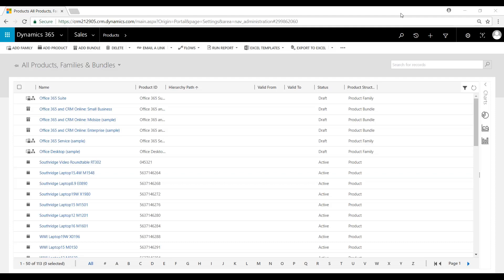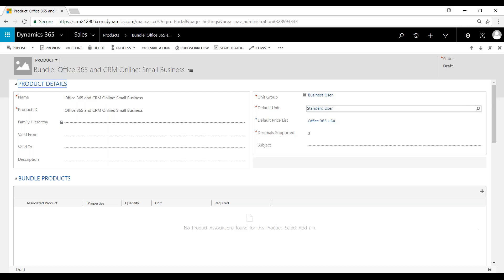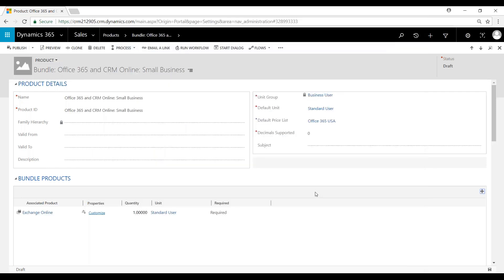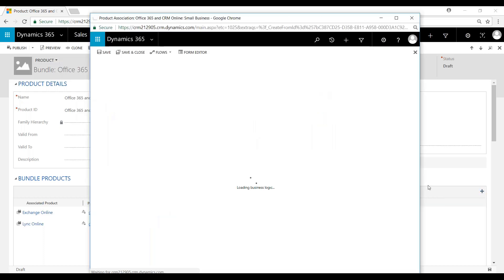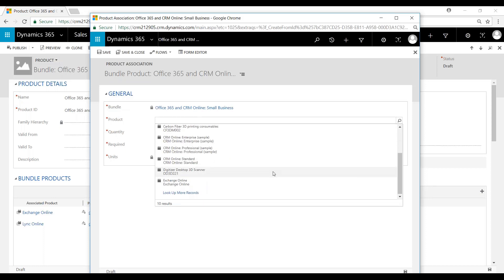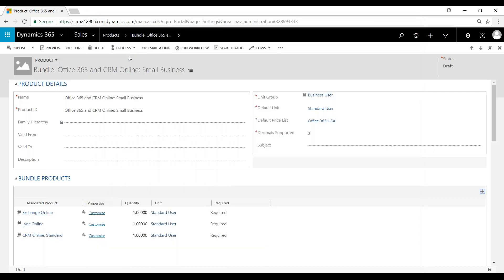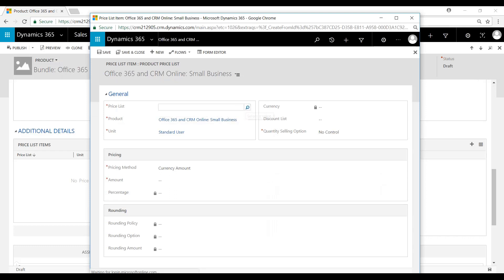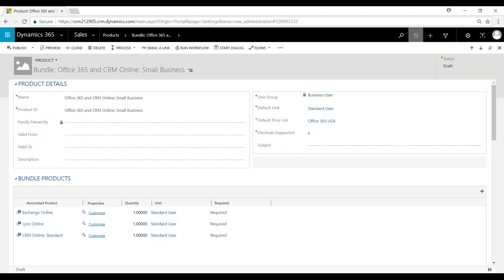Product Bundles Setup | Dynamics 365 Sales | Western Computer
Watch this short video to learn about creating product bundles in Dynamics 365 for Sales from the experts at Western Computer.